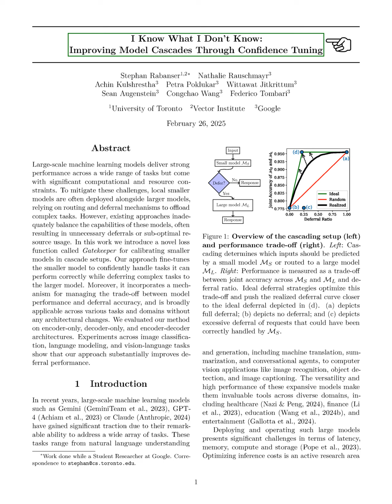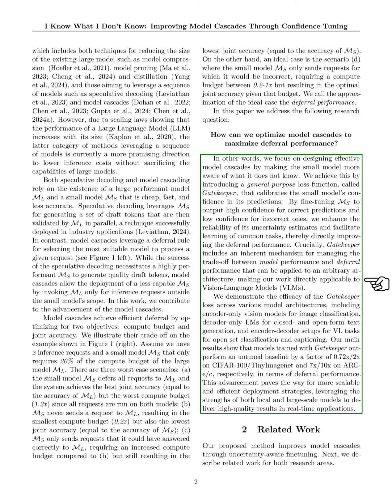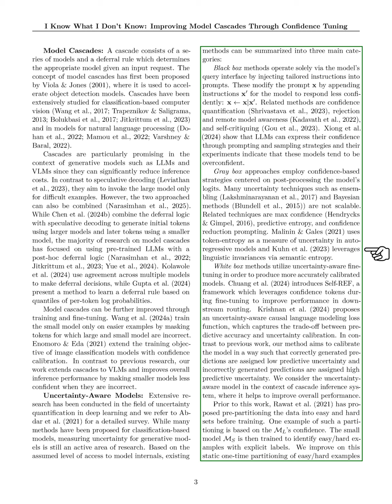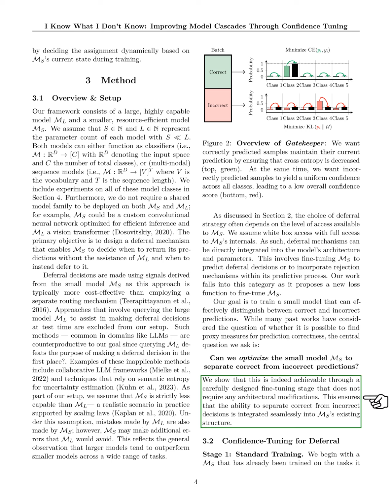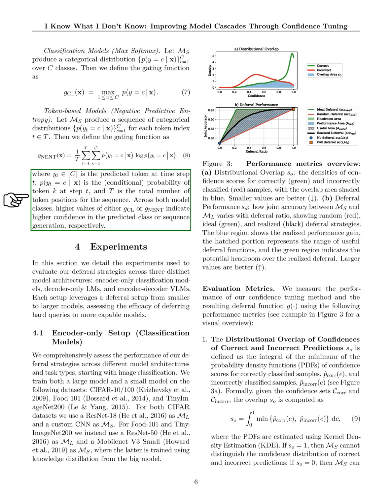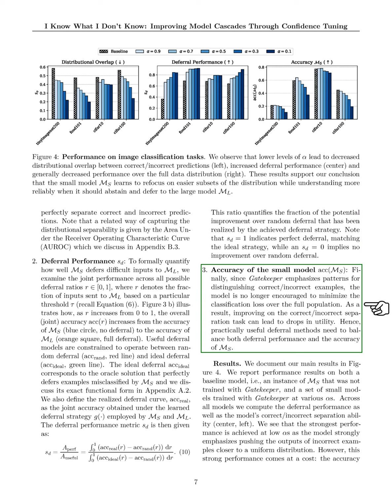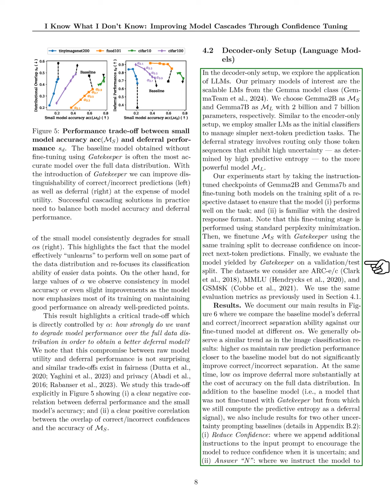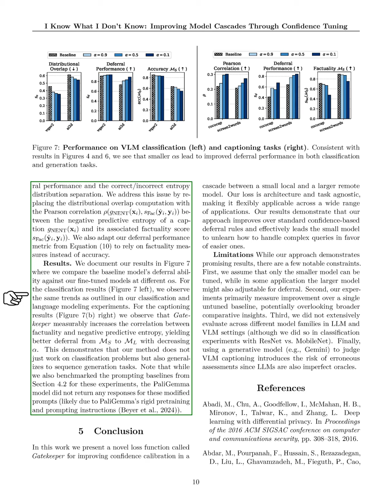I Know What I Don't Know: Improving Model Cascades Through Confidence Tuning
The paper introduces a novel loss function, Gatekeeper, to optimize smaller models in cascade setups, improving task handling and deferral accuracy while maintaining performance across various architectures and tasks.